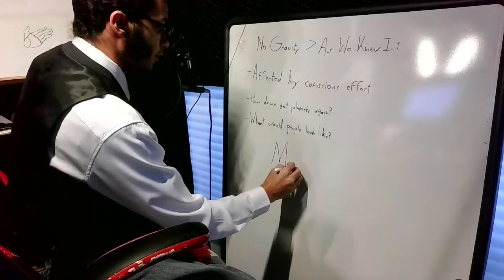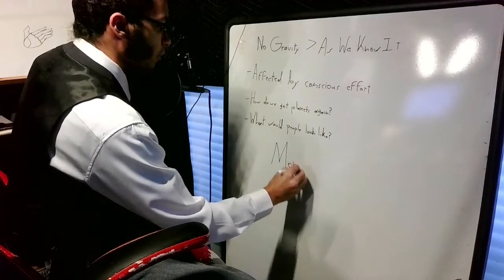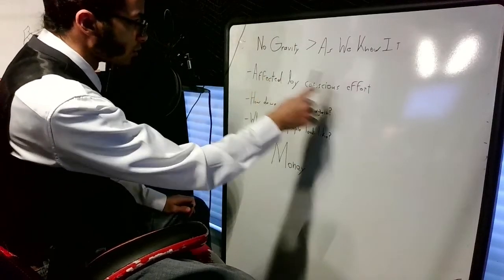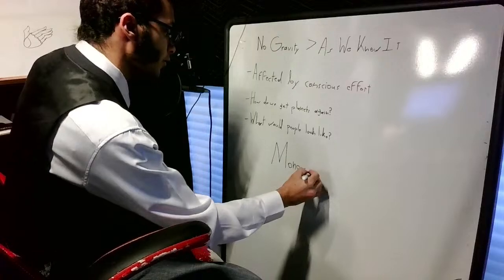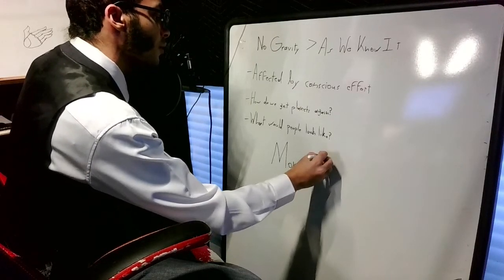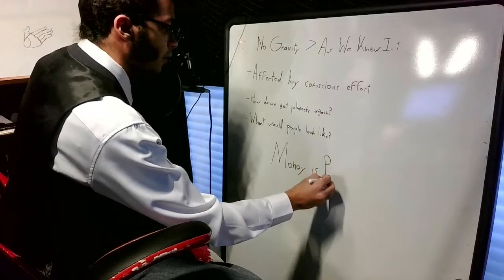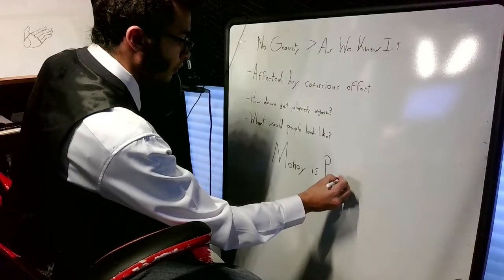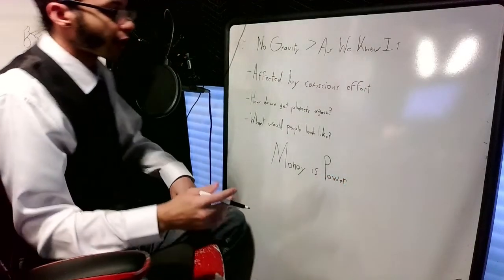The Key to Good Worldbuilding is to Ask Good Questions